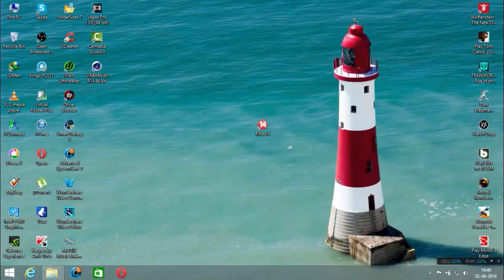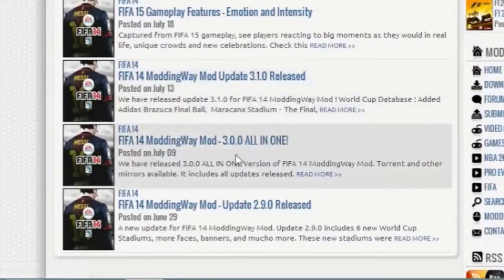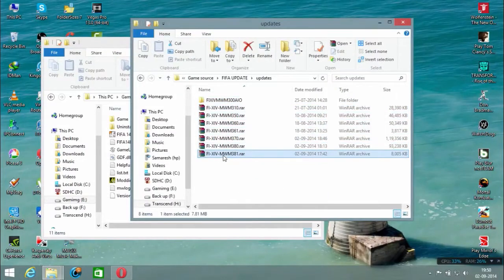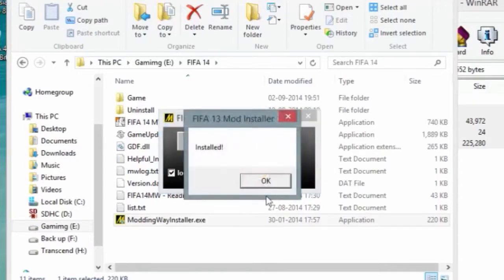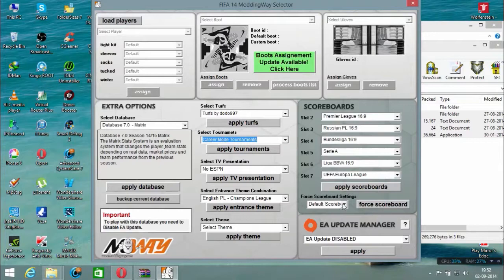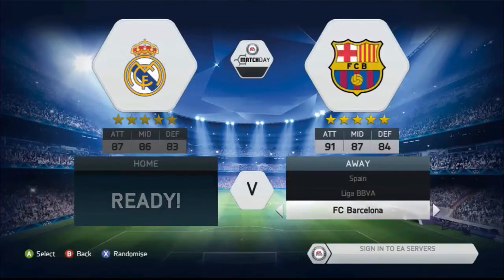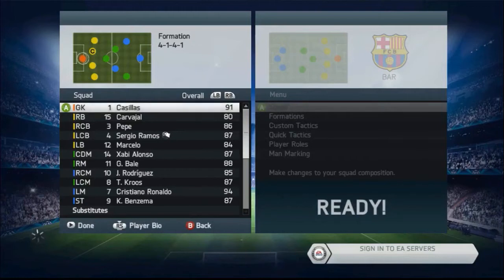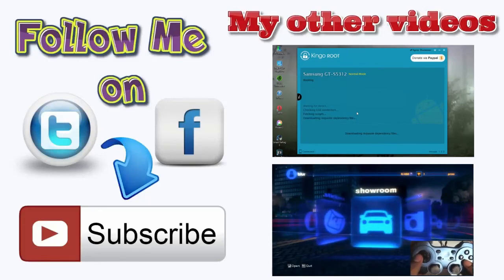How to update pirated FIFA 14 via moddingway (Data Base Update)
This is how can you update your pirated FIFA 14 with the help of moddingway.Also includes transfer ,boot,jyrsey,faces and other updates.